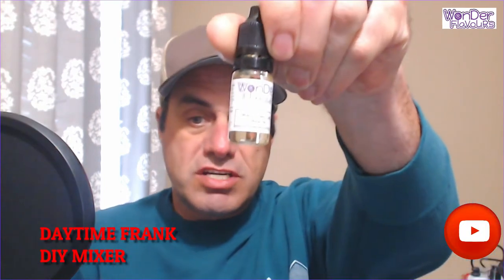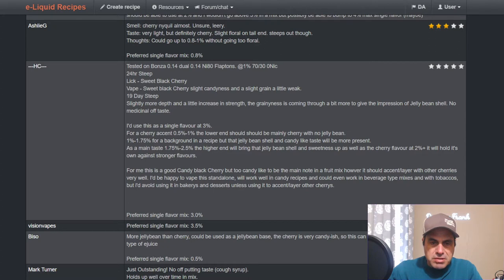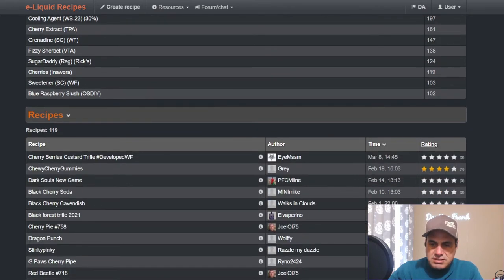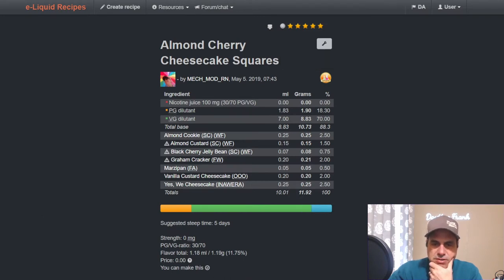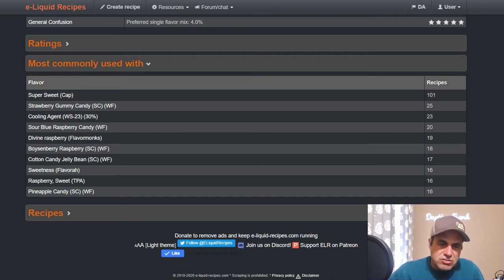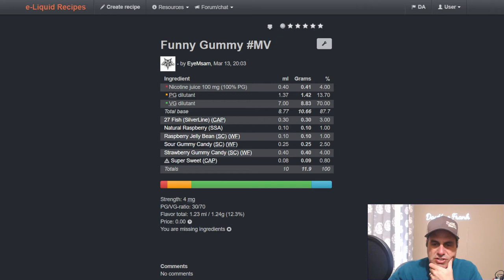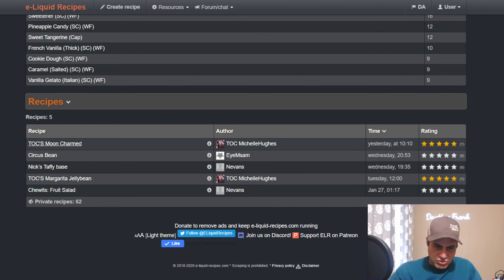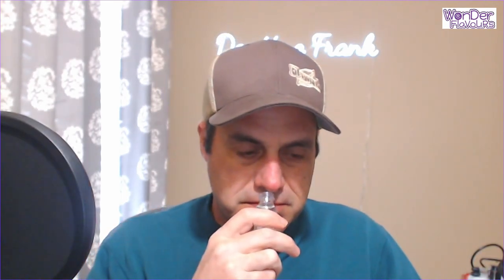FLAVOR OF THE DAY WEEK 3! WF JELLY BEANS!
Time codes
0:00 intro
0:52 black cherry jelly bean
5:58 raspberry jelly bean
9:40 cotton candy jelly bean